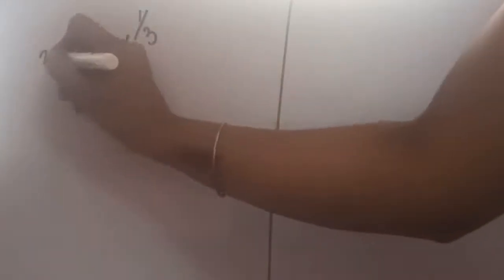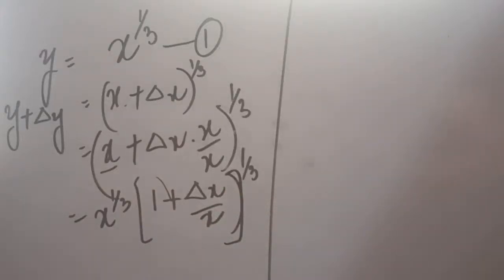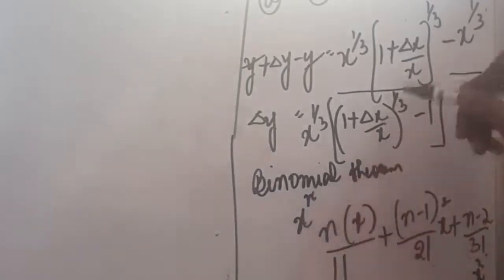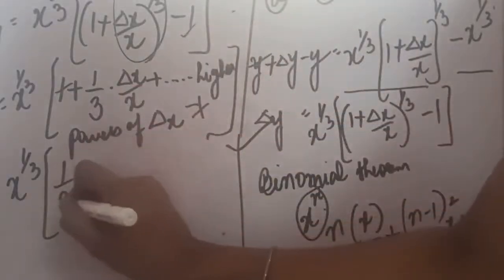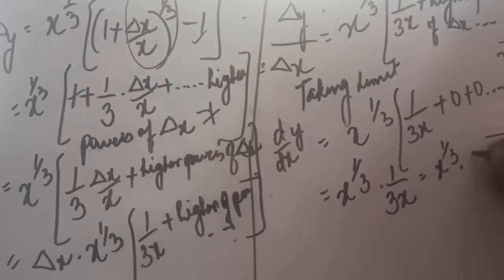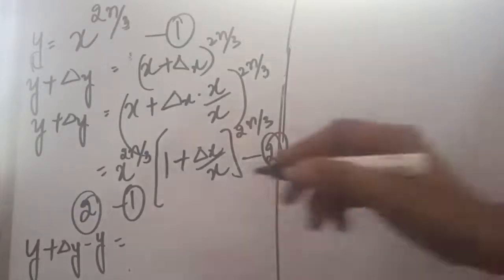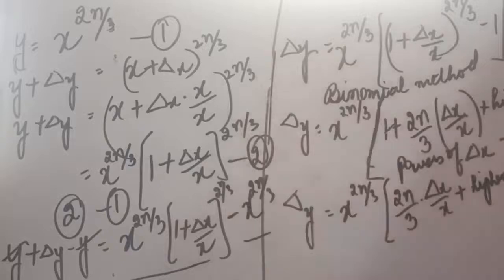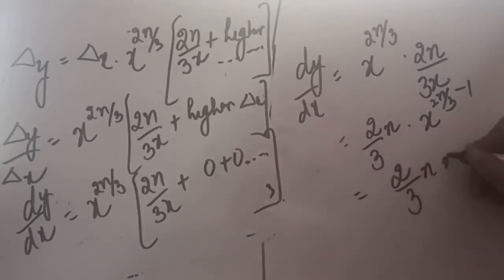Derivates/Differentiation: Special Functions- First Principle (Part 1)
Derivates/Differentiation: Special Functions- First Principle